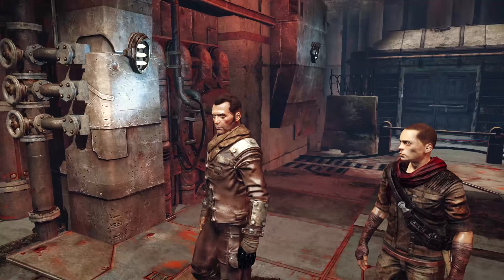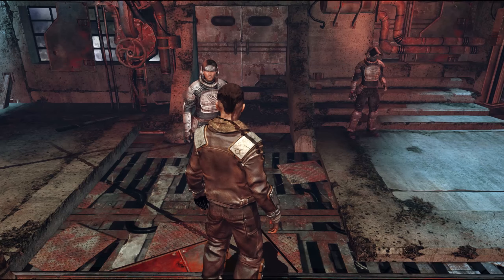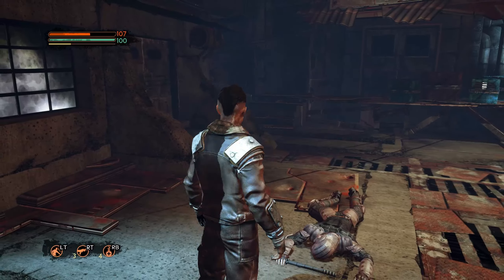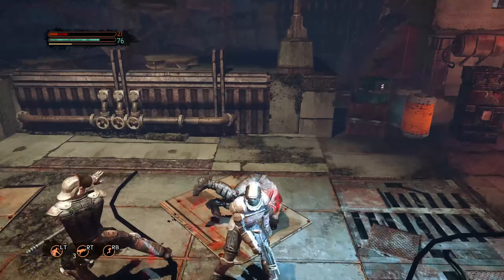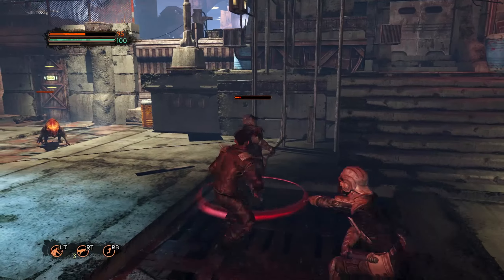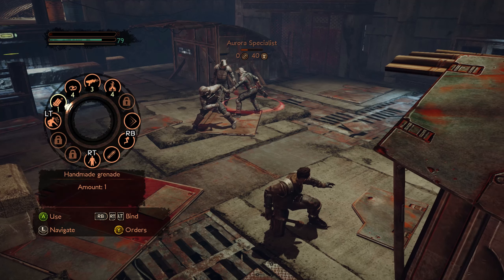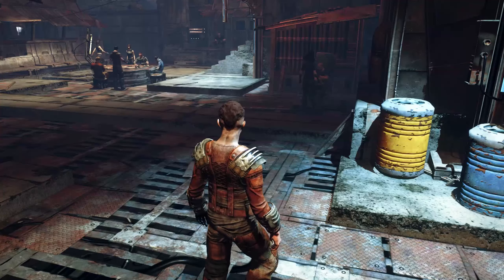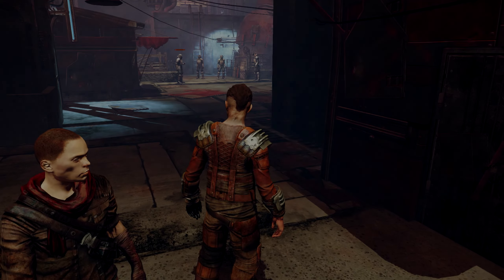Let's Play Mars: War Logs Part-9 Home Coming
Innocence may not be that title for much longer.

Mars: War Logs is a cyberpunk role-playing video game developed by Spiders and published by Focus Home Interactive. The game is set on Mars and was released on April 26, 2013. It features a character who can specialize in stealth, combat or 'technomancy'. Spiders CEO Jehanne Rousseau has described the game as featuring a variety of companions and side-quests, as well as a world which reacts to the moral choices made by the player. On June 18, 2013 a new English localization was released for the game, containing rewritten game text and rerecorded dialog. A sequel, The Technomancer, was released on June 28, 2016.

Developer(s) Spiders
Publisher(s) Focus Home Interactive
Engine PhyreEngine
Platform(s) Microsoft Windows
Xbox 360 (XBLA)
PlayStation 3 (PSN)
Release Microsoft Windows
WW: April 26, 2013
Xbox 360 (XBLA)
WW: July 26, 2013
PlayStation 3 (PSN)
WW: August 13, 2013
Genre(s) Action role-playing
Mode(s) Single-player